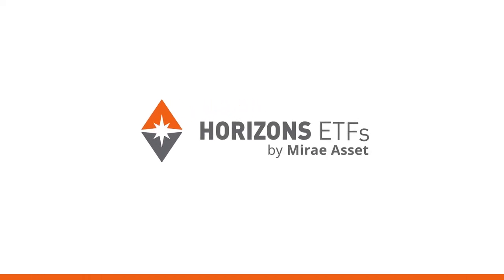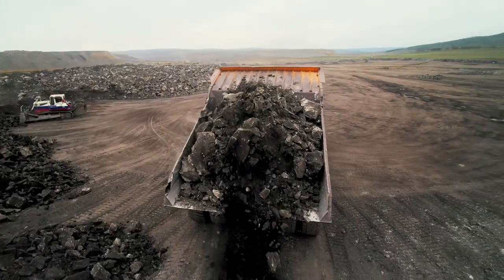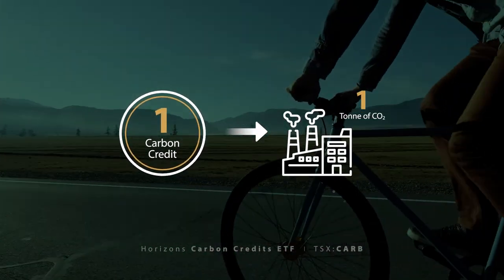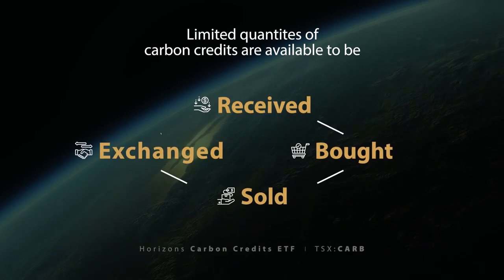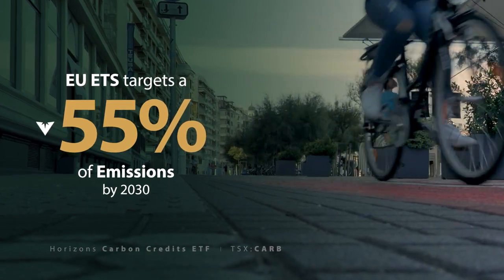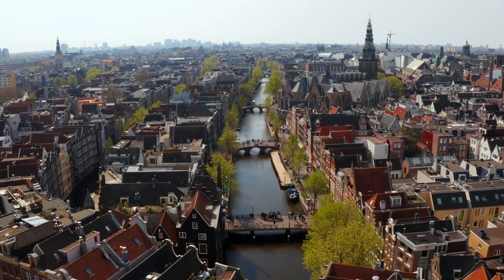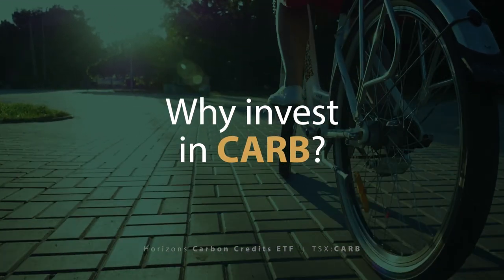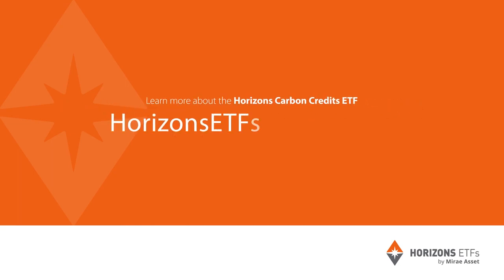Horizons Carbon Credits ETF (CARB) Explained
Learn more about how carbon credits could be one of the most effective tools introduced so far in fighting climate change.